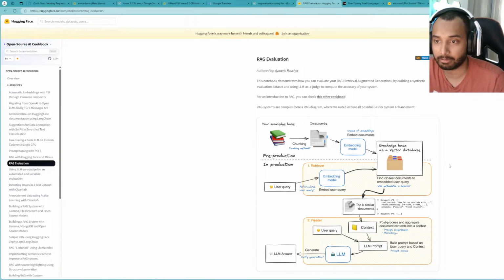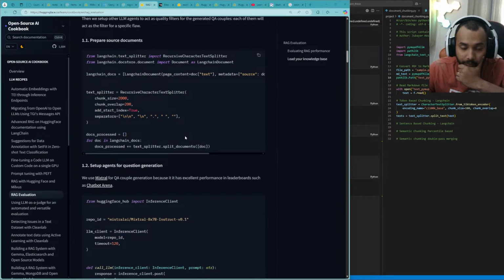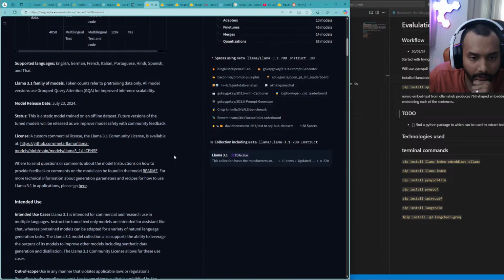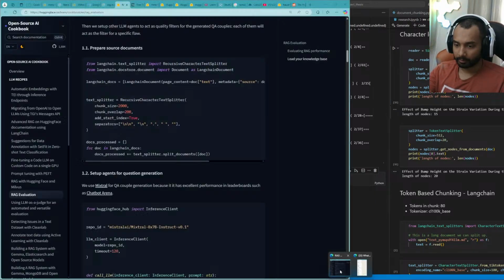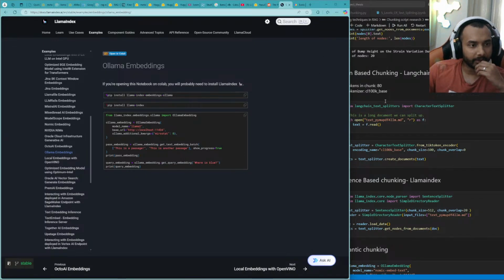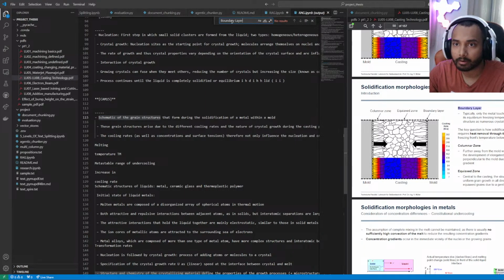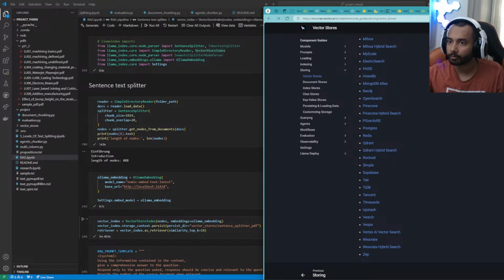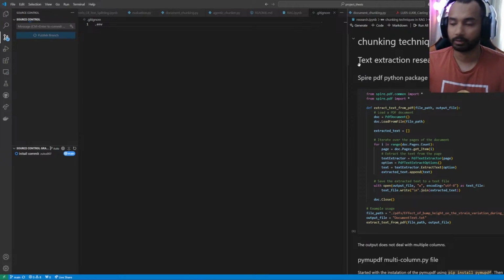Coding and evaluating different RAG pipelines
For my University project thesis, I am researching chunking and embedding techniques to improve RAG accuracies.